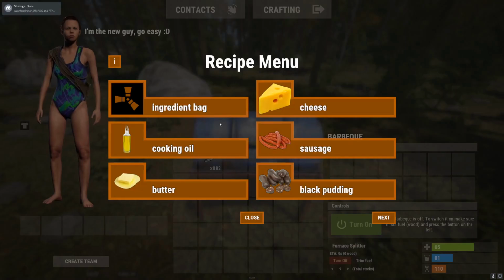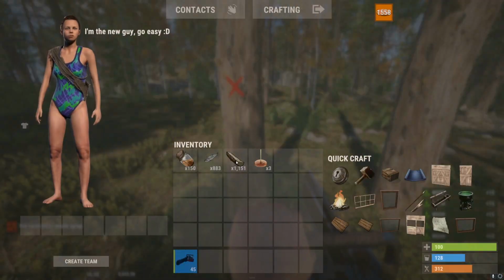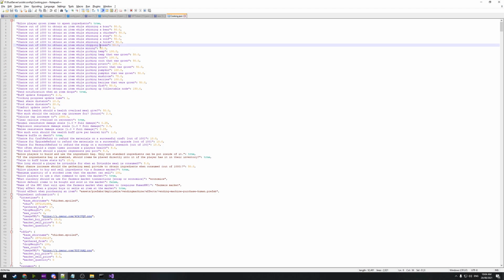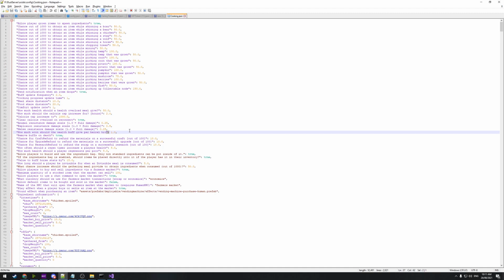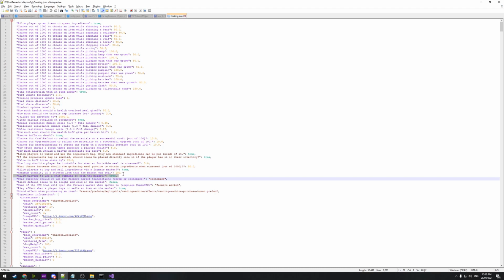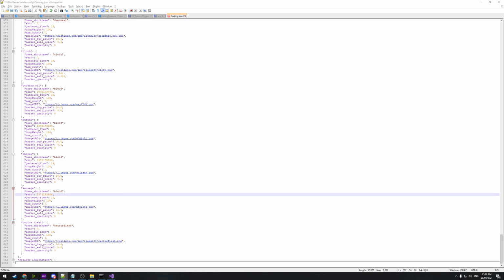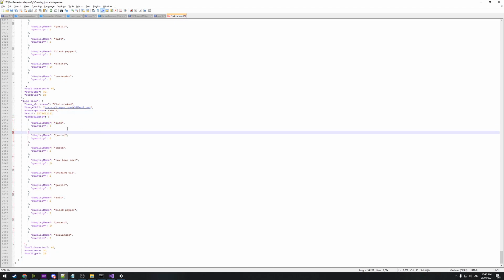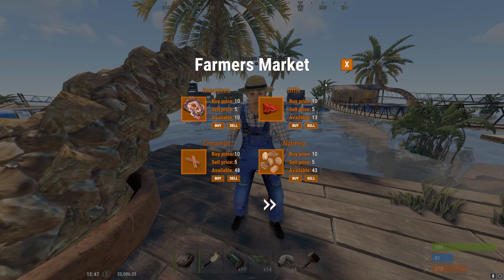Cooking 2.0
Show case and tutororial for Cooking 2.0.
0:00 Introduction
0:31 Recipe menu
2:19 Cooking a meal
3:41 Effects and timers
7:03 Gathering ingredients
11:37 Installing the plugin
12:51 Configuration - standard settings
31:26 Configuration - Ingredients info and creating your own
41:02 Configuration - Recipes info and creating your own
49:18 In-game look at configuration changes
51:19 Farmers Market